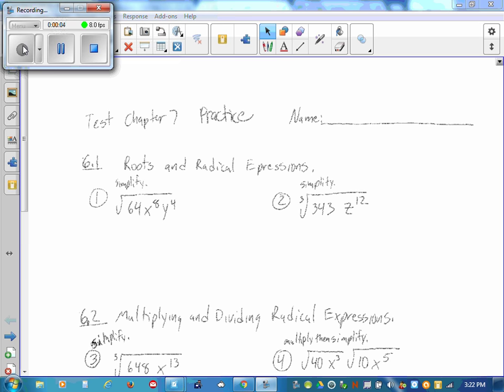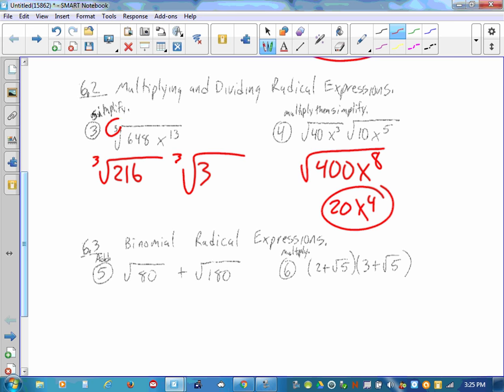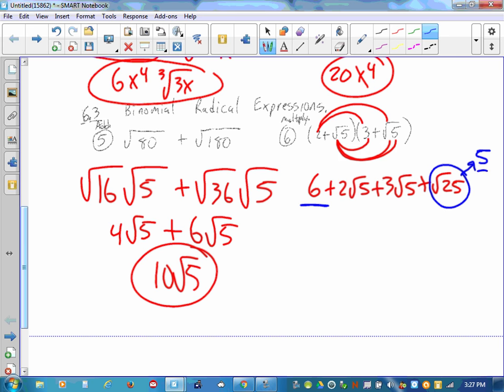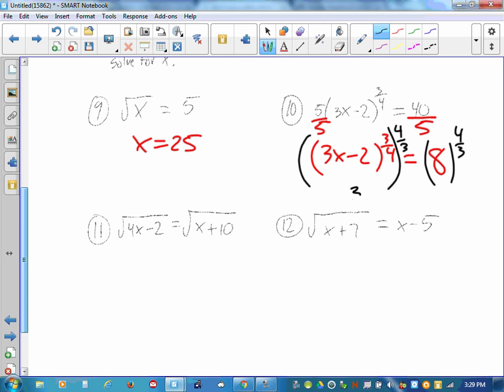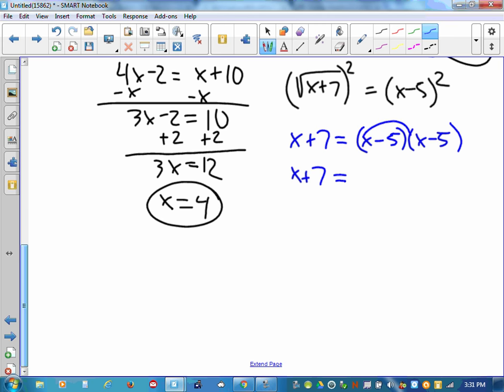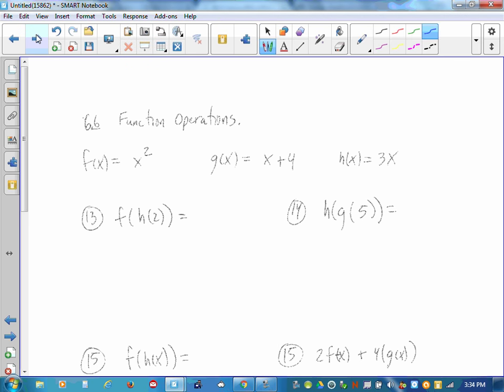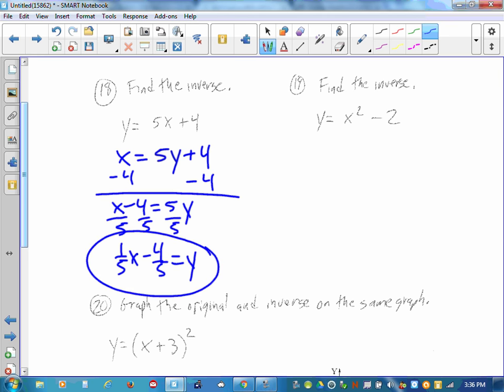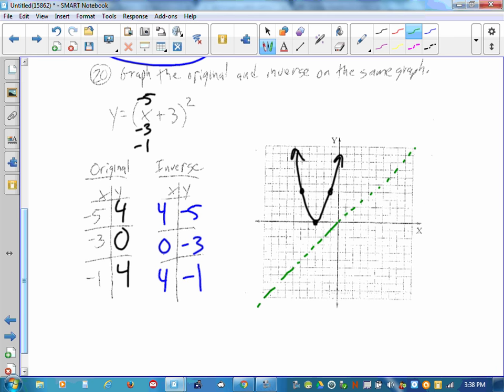Chapter 6 Practice Test Algebra 2